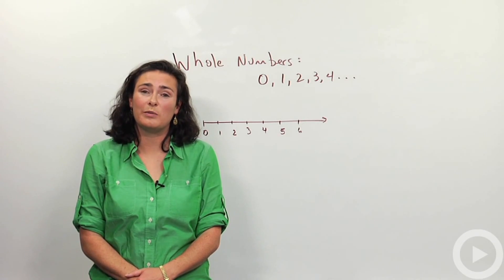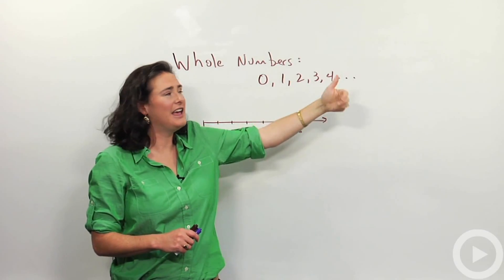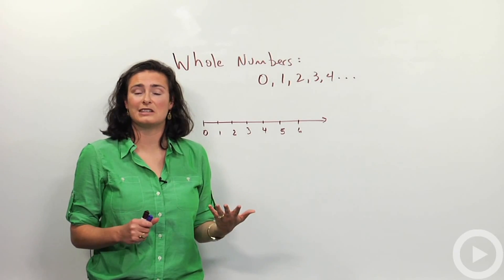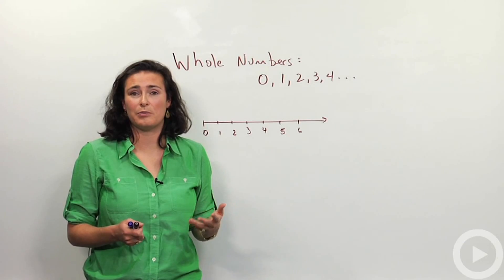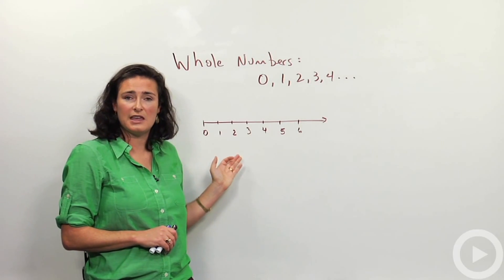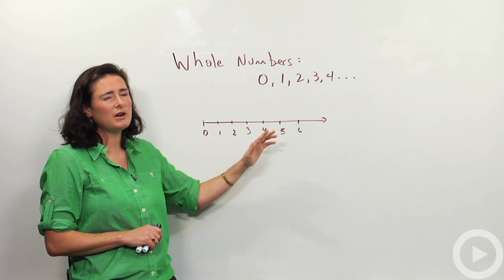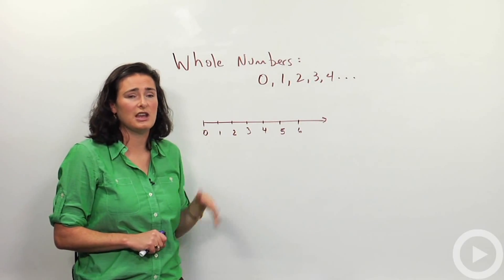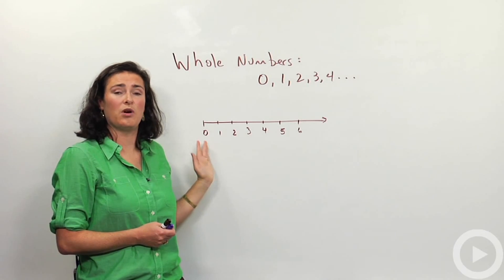Adding and subtracting - Whole numbers - Brightstorm Pre-algebra